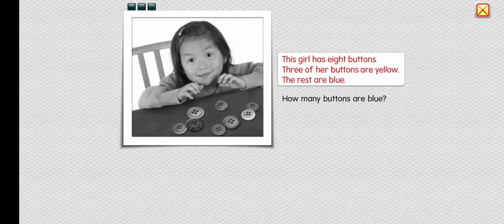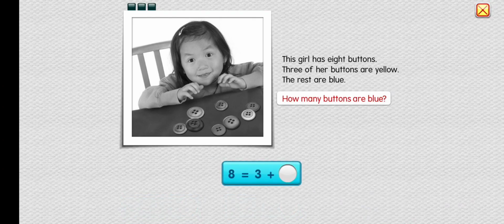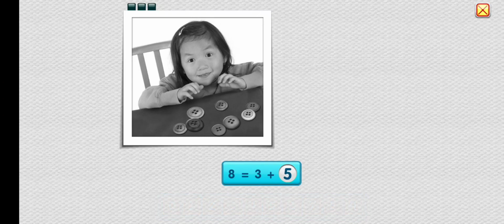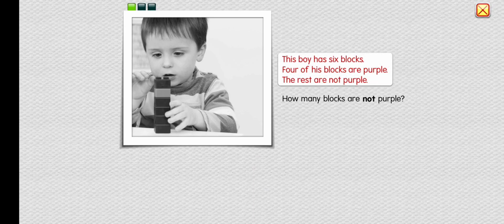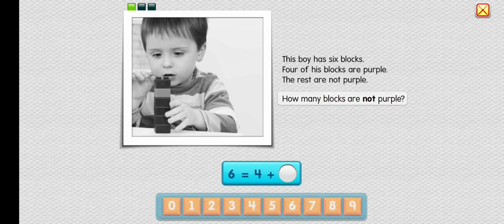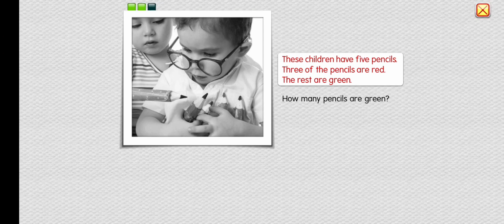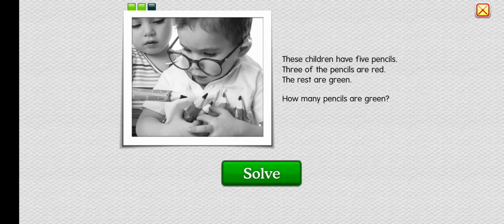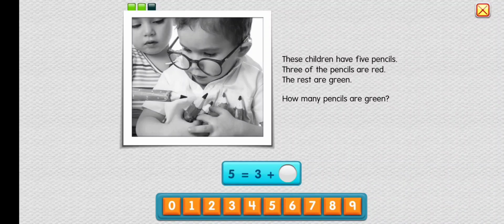Starfall Grade 1 Math, Word problems Put Together/Take Apart, Addition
Music Appearance:
Études, Op. 10, in C Minor, No. 12, "Revolutionary" (F. Chopin)